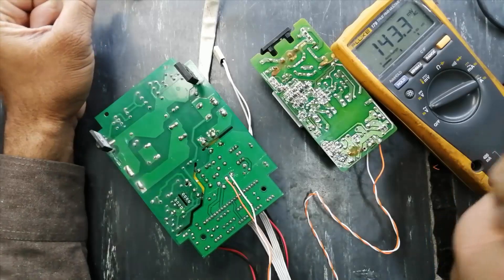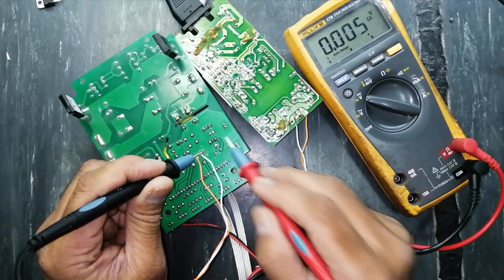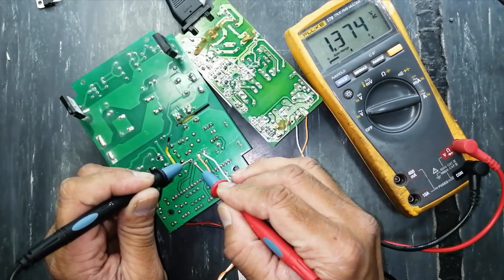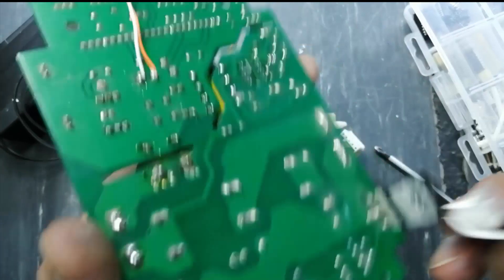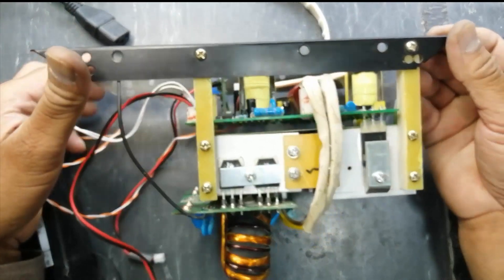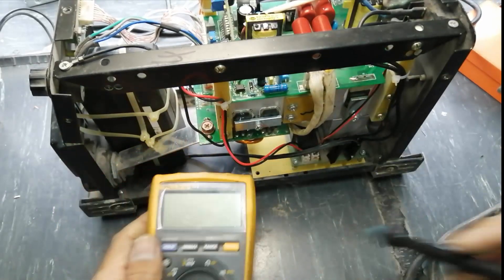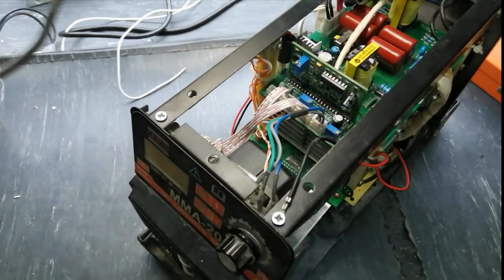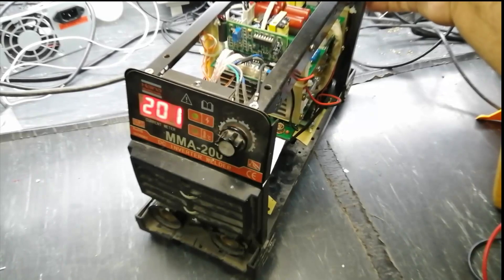291 Inverter IGBT Welder Machine (Part -5) Repairing Low Voltage Power Supply - Repair IGBT Welder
Inverter IGBT Welder Machine (Part -5) Repairing Low Voltage Power Supply - Repair IGBT Welder
in this video i demonstrated how to repair switch mode power supply. how to repair power supply when we cannot find equivalent or  substitute of a smps pwm ic. in this circuit SD6834 / SD6832 Current mode SMPS PWM controller circuit was damaged very badly and there was no equivalent available in market. so i modified a power adapter for hp printer, which was giving  this ic is used to provide offline switching to produce 25VDC which 16 VDC and 32VDC, after modification it started output 27 volt, which i connected to output points of low voltage power supply of the power board. which are regulated in further +5VDC using KA7805 LM7805 and 15 VDC using KA7815 LM7815 UA7815 to provide biasing voltage for display circuit, SG3525 inverter circuit to drive the gates of IGBT transistors. video is narrated in urdu / hindi language and how to repair and troubleshoot inverter IGBT based welding machine. it is titled Inverter IGBT Welder Machine (Part -4) Low Voltage SMPS Circuit Explained & Troubleshooting because this power supply is to convert +330vdc to low voltage 25VDC.
in last  videos i discussed the  Inverter IGBT Welder Machine (Part -3) IGBT & Gate Driver Circuit Explained & Troubleshooting sg3525 oscillator circuit provides a drive signal to the signal transformer which have two secondary winding (180 degree out of phase to each other) in each secondary there is a gate pulse forming network for igbt. igbt switches and provides power drive to the high frequency transformer takes input drive from IGBT transistors and the center tapped secondary is connected the molded D92-20 rectifier set connected in parallel. there is a shunt which is used as a current sense. the SG3525 IC provides a drive signal to the IGBT gates through gate driver network.
this china MMA-200T Inverter IGBT Welder Machine - Circuit Explained & Troubleshooting Part -1, is single phase 220 VAC operated. it have a bridge rectifier which rectifies the main ac voltage into dc voltage, which are connected to pair of dc capacitors through a relay contacts and in parallel 110 ohms ntc resistor. this nts protects from inrush current and upon receiving relay drive signal it switches the rectified voltage to capacitors so, the ntc is bypassed to get full current to drive igbt.
how to repair inverter igbt welding machine or welder
2. functional description of inverter igbt welder machine
3. how to troubleshoot arc welding machine
4. how to understand mma-200 circuit diagram and how it works
5. if welding machine does not work, how you will repair
6. if main circuit breaker trips off when power switch is turned on
7. over current OC LED light turns on